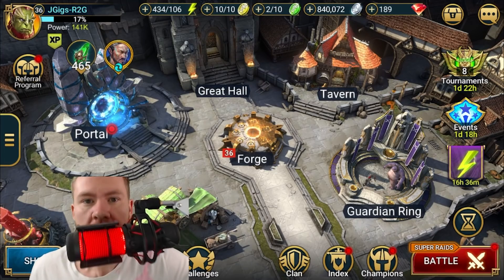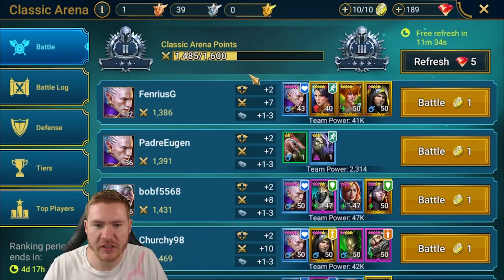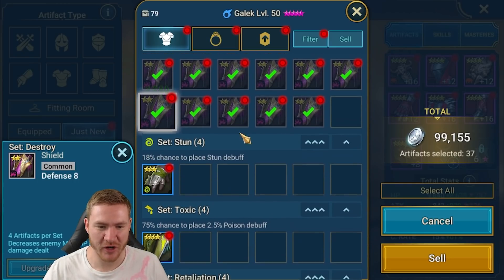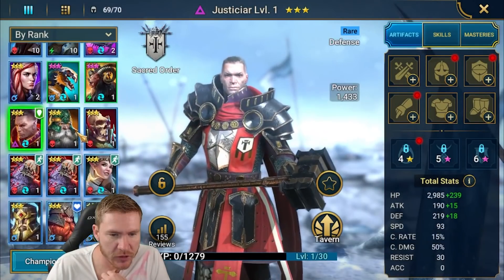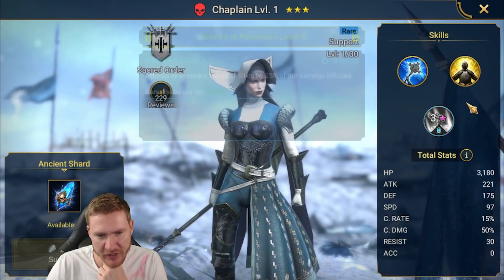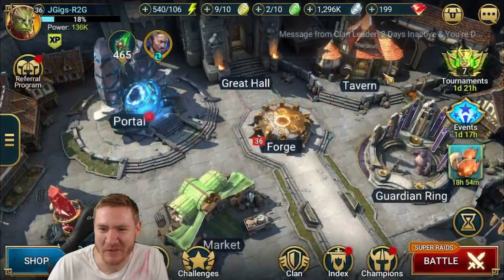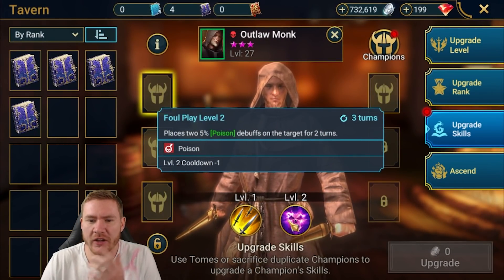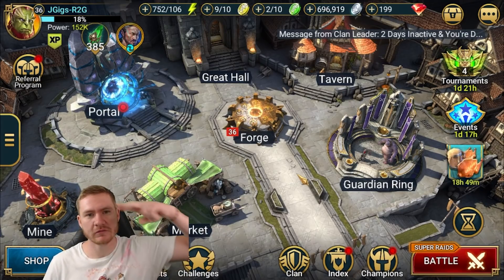Who Knew GREEN SHARD SUMMONS COULD BE SO FUN DUDE | Rare-ing 2 Go - EPISODE 10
0:00 - 1:12 Intro
1:12 - 2:52 Ad
2:52 - 18:54 The Rest of It

DJ RNG Is On Spotify!!